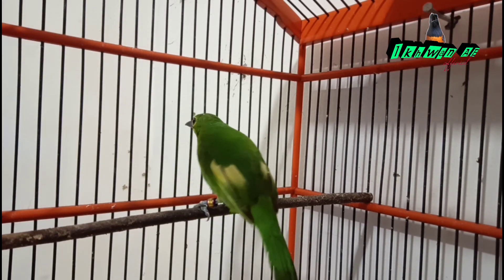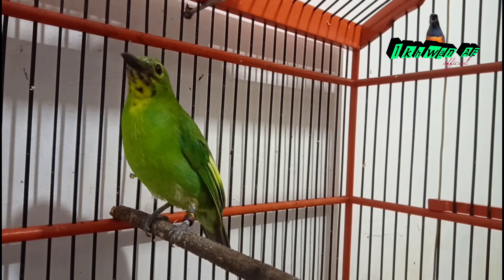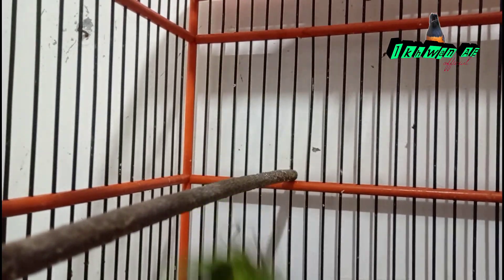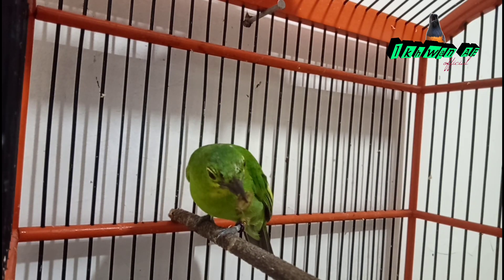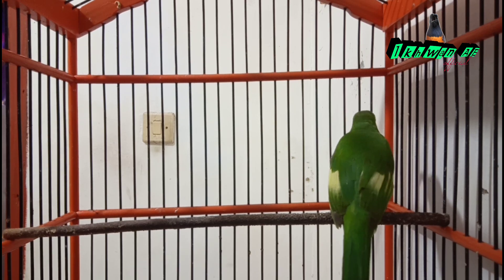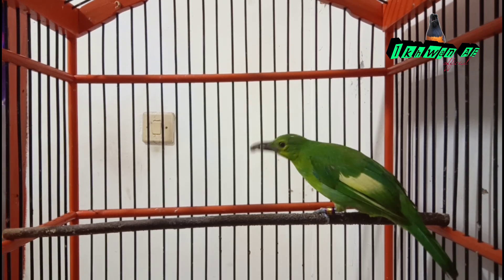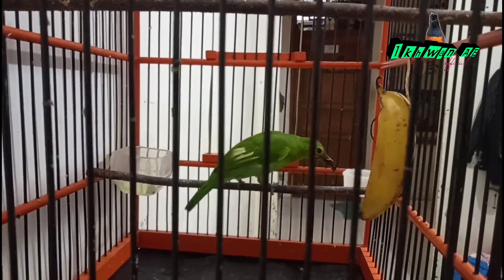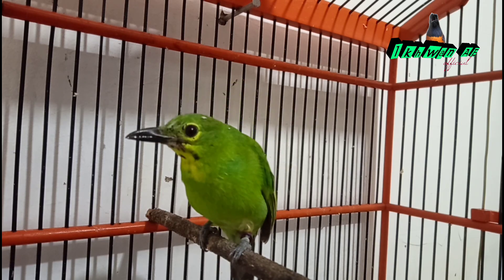TIPS!!! CUCAK IJO TROTOLAN Agar cepat nopeng....berikut caranya 👇👇👇